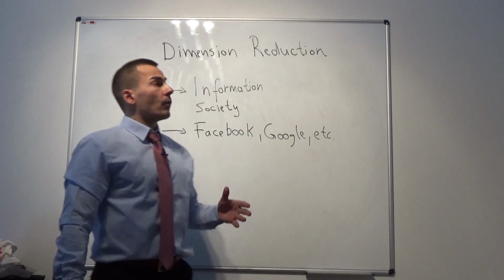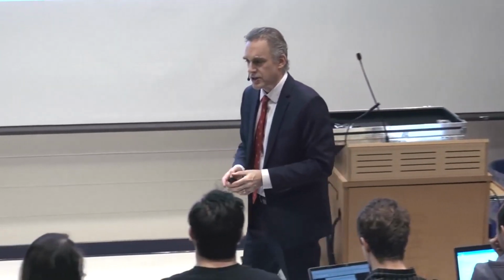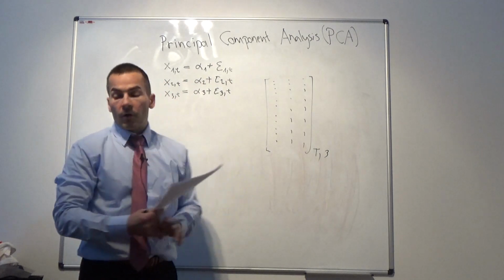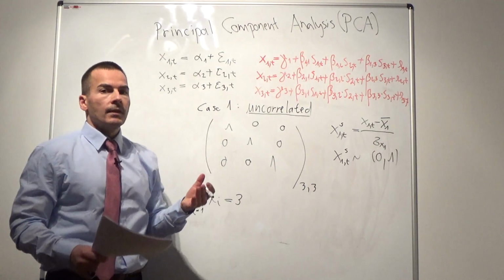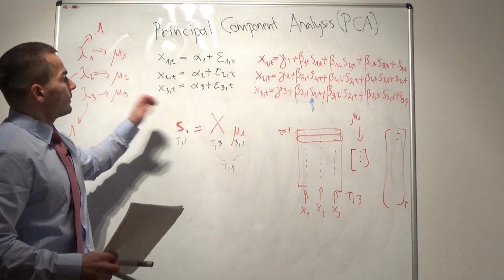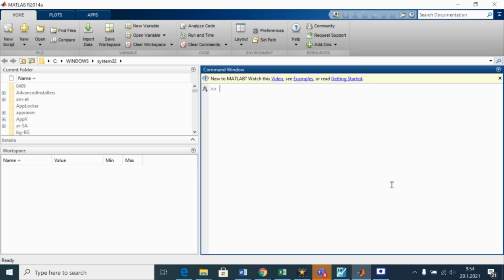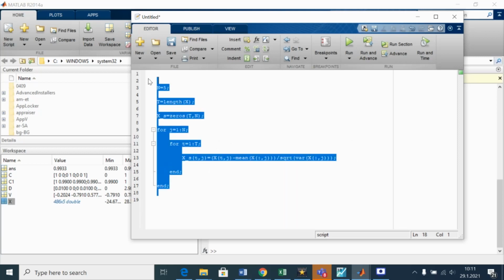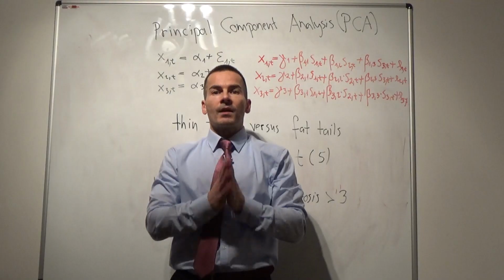Dimension Reduction and Principal Component Analysis (PCA)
In this lecture, Dr. Klaus Grobys (Adjunct Professor of Economics), explains Principal Component Analysis (PCA) which is often used for reducing the dimension of data matrices.